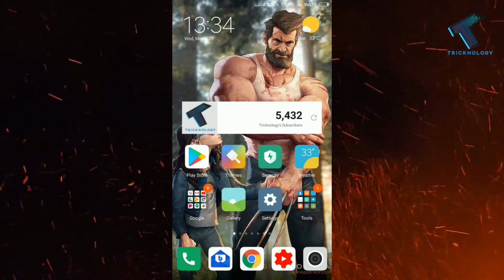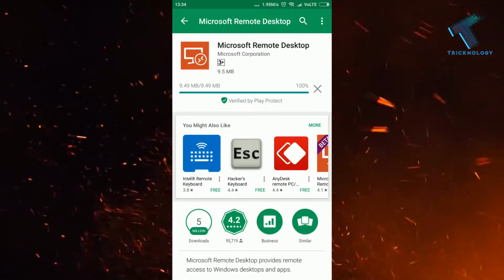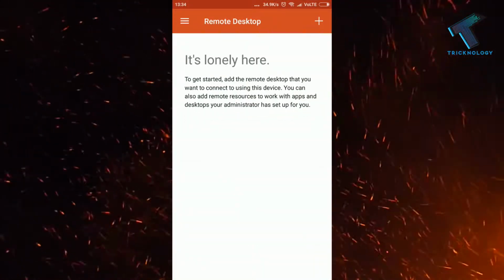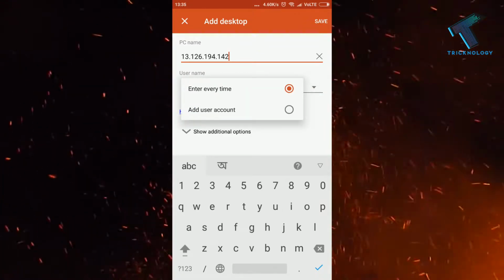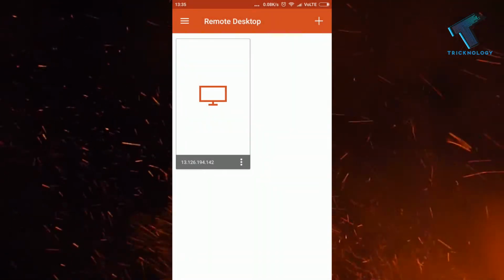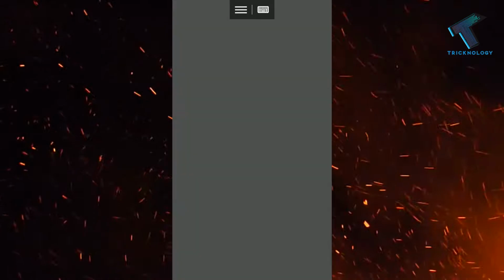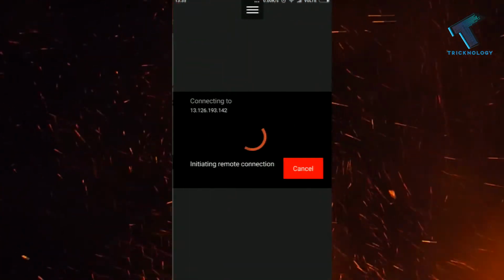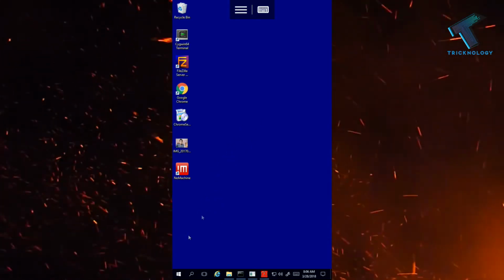How To Connect Windows VPS (Virtual Private Server) From Android Mobile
In this video I will show you guys how to connect any type of windows vps from your android mobile phone using RD Client .